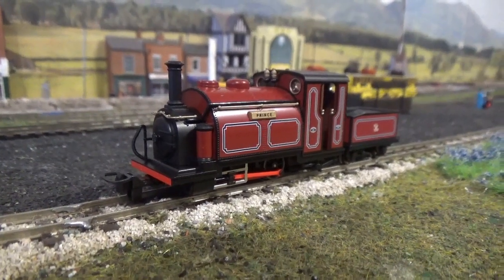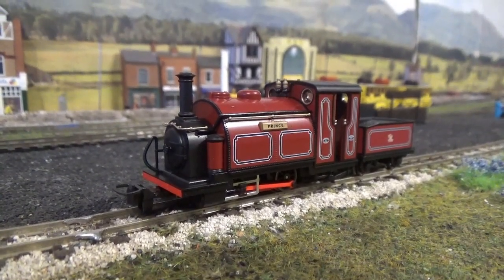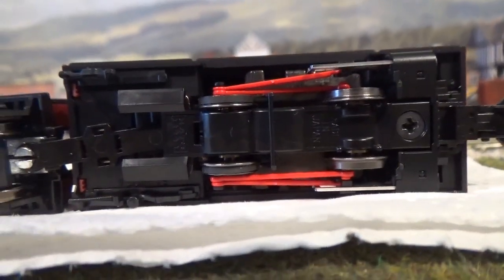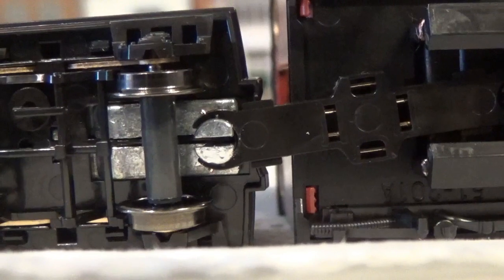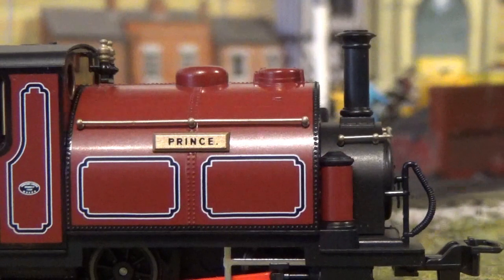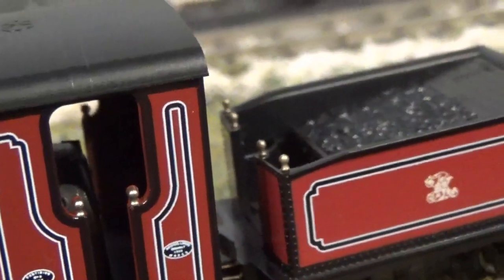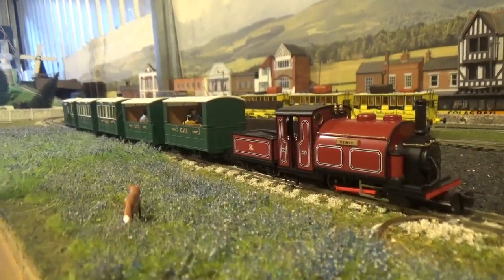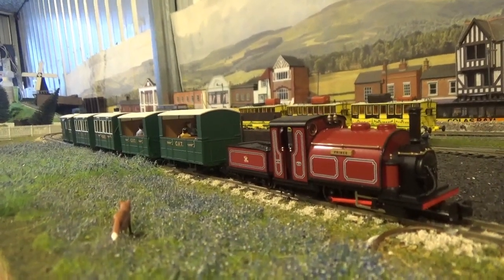Kato/Peco Ffestiniog Railway Small England 0-4-0TT 'Prince' | Review and Running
Today we take a look at the Kato/Peco  Ffestiniog Railway Small England 0-4-0TT 'Prince'. A very well made model and runs beautifully despite having to send this model away for repairs